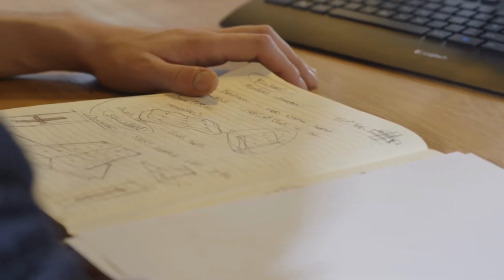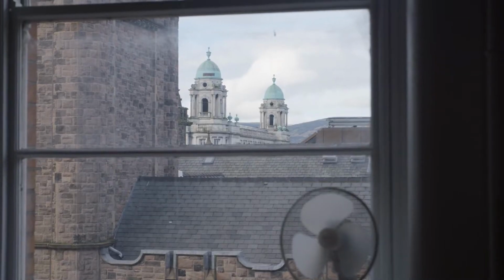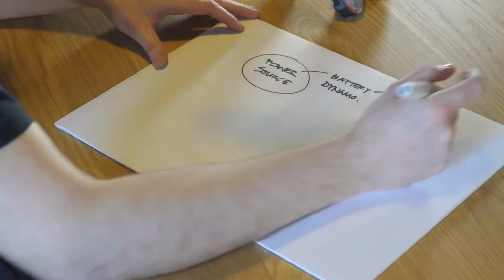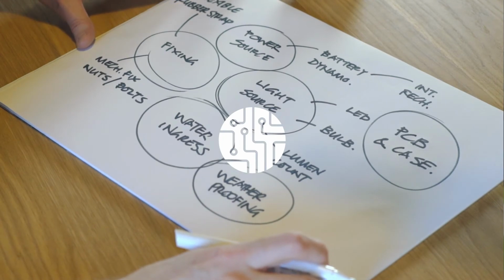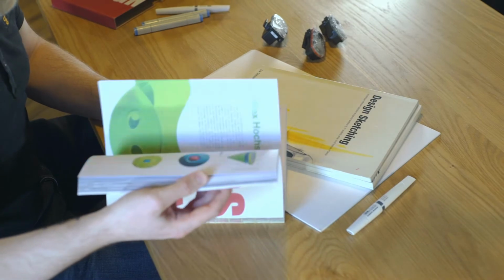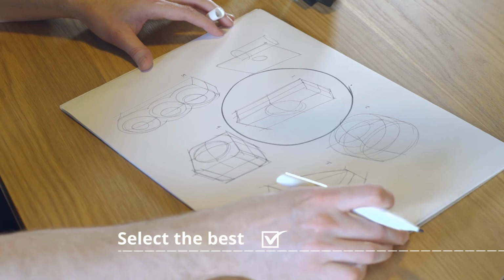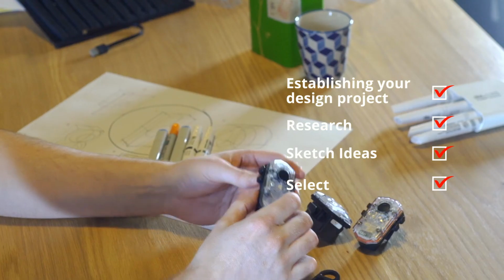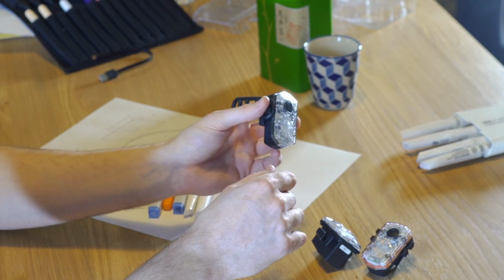Creative Careers - Stephen talks product design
Developed for The Department for Communities